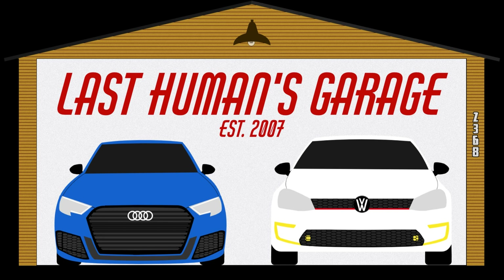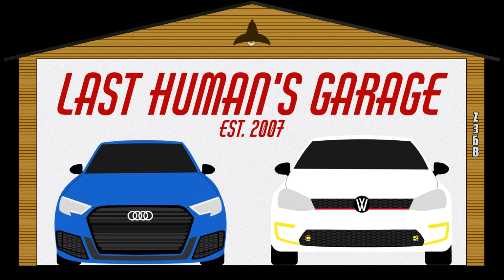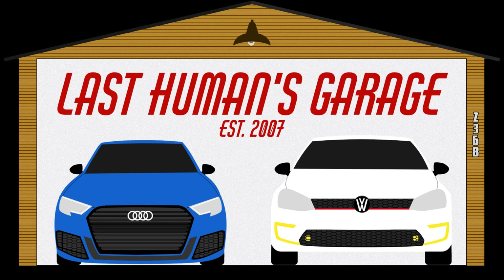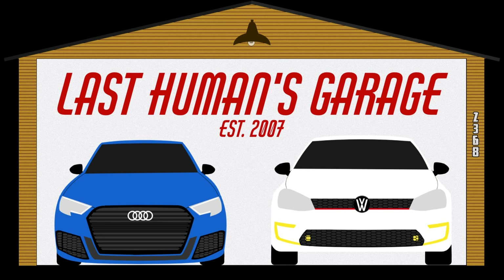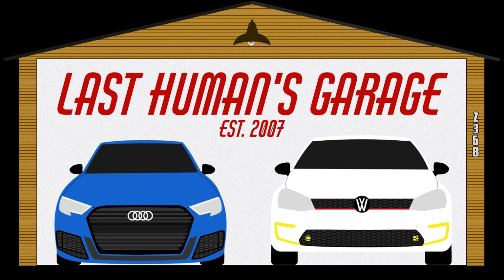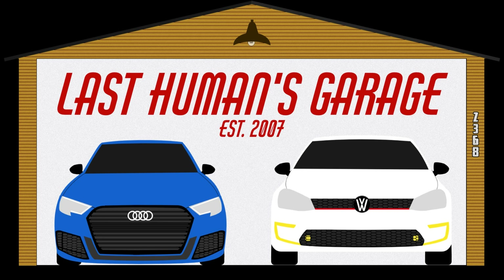2018 Audi S3: Episode 27: GoPro Hero 9 Black 4K/30 Test Drive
GoPro Hero 9 Black 4k/5K Ultra HD
GoPro Shorty Extension and Tripod Combo